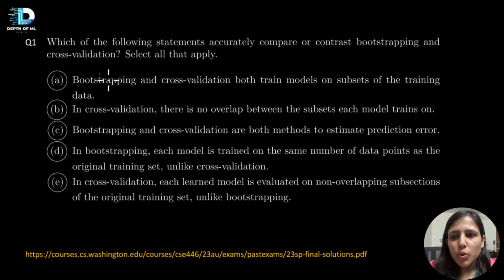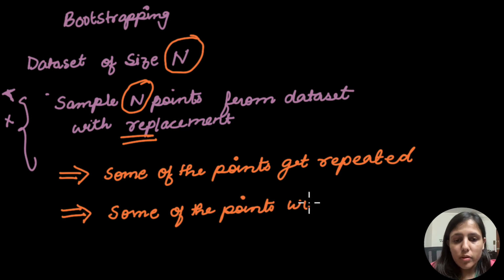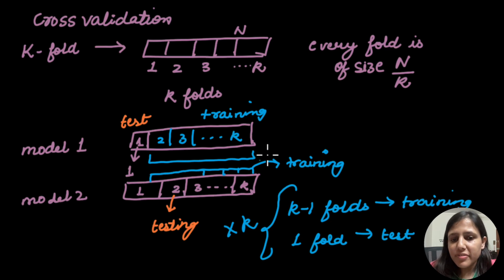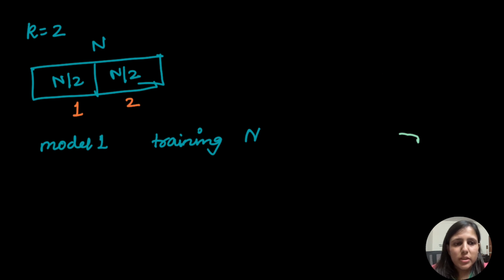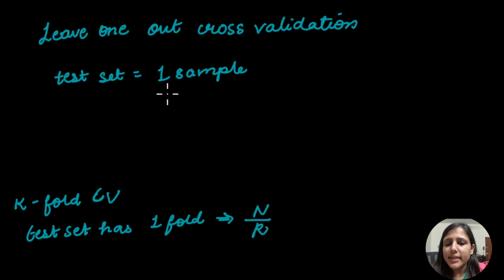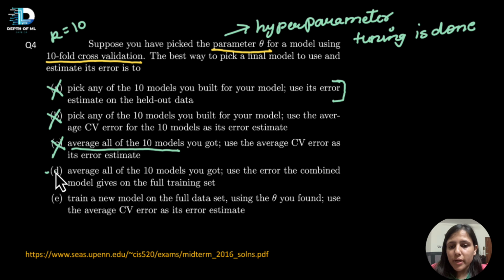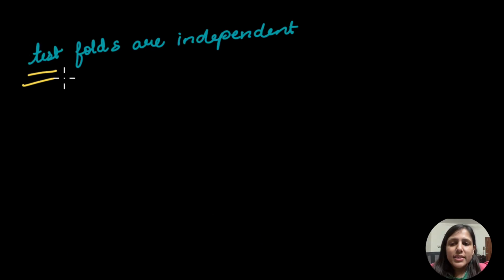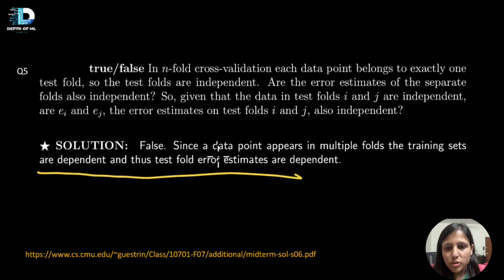CV - 5 Important Questions | Hyperparams | GATE DA | Part 2 | Saloni Bansal | Depth of ML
Part 2 continues the Cross Validation question series — 5 more GATE-style k-fold and leave-one-out cross validation questions, solved step by step.

What this video covers:
- Statement-accuracy checks on k-fold CV fundamentals
- How many models get trained during a hyperparameter search with k-fold CV
- The k value where k-fold CV becomes equivalent to LOOCV
- Hyperparameter selection follow-up reasoning
- True/false: are fold error estimates independent of each other?

⏱ CHAPTERS
00:00 - Question 1: Statement accuracy check on k-fold CV basics
15:58 - Question 2: How many models are trained for a k-fold CV hyperparameter search?
18:41 - Question 3: k value where k-fold CV equals LOOCV
21:06 - Question 4: Hyperparameter selection follow-up
26:26 - Question 5: True/False — are fold error estimates independent?

🔗 CONNECT WITH DEPTH OF ML